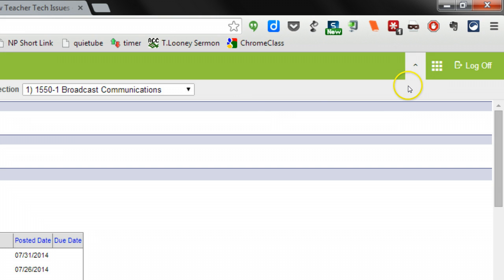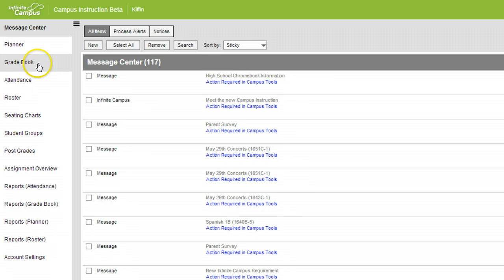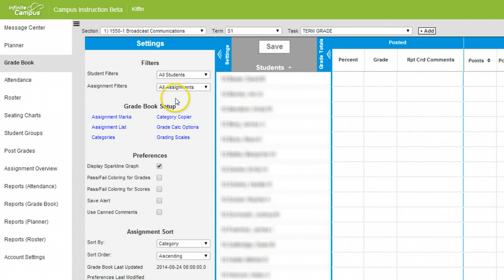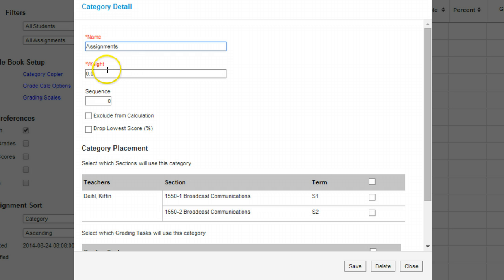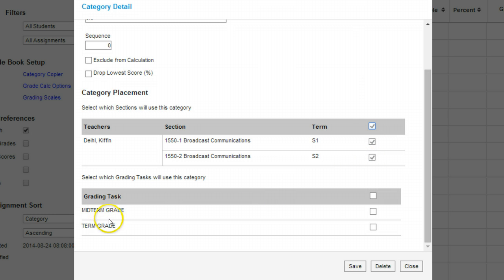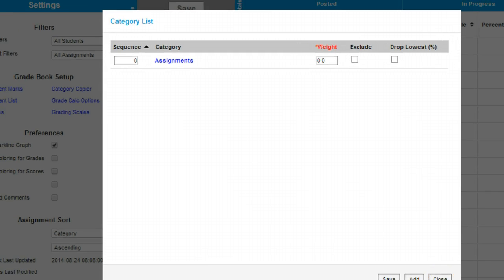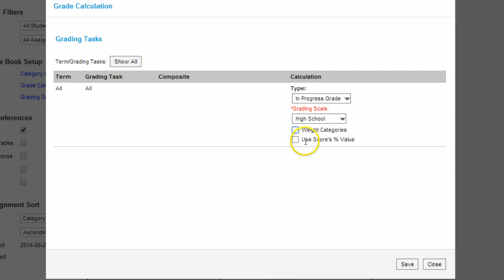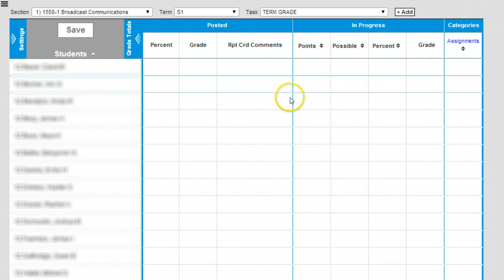IC: Grade Book Setup (gr. 3-12)